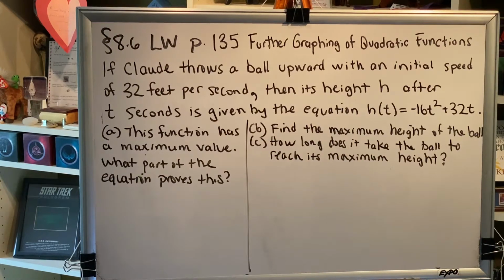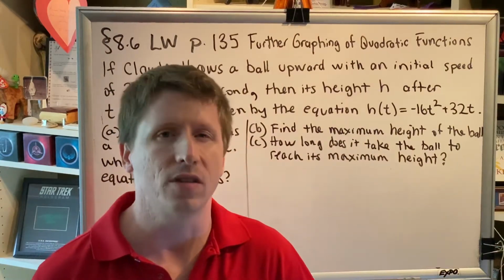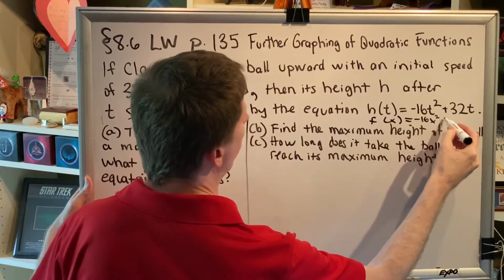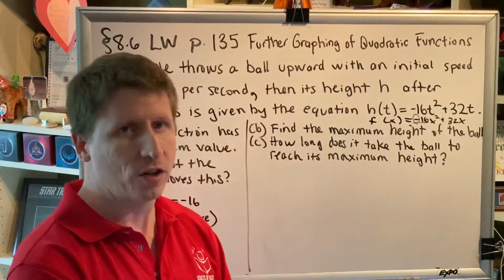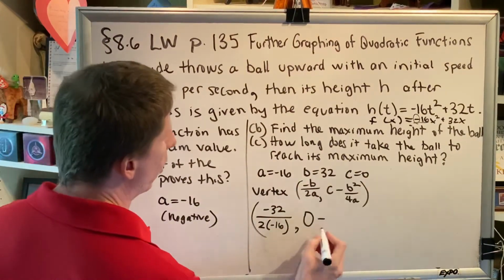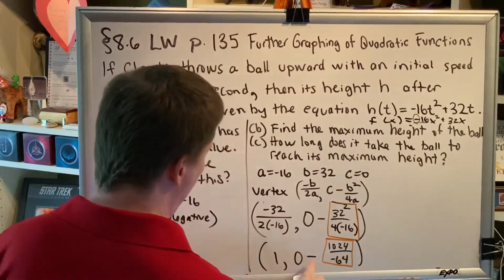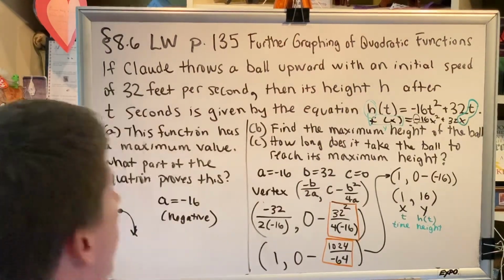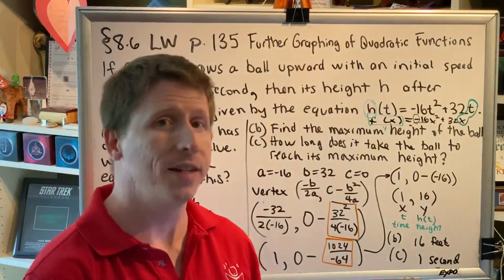Section 8.6 (Part 4) Further Graphing of Quadratic Functions